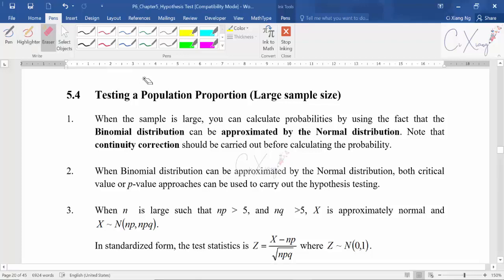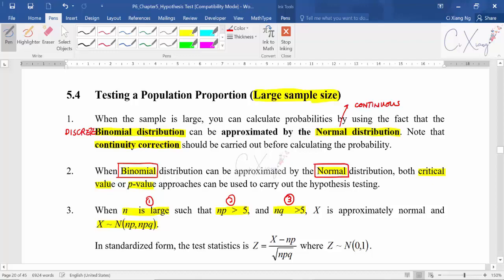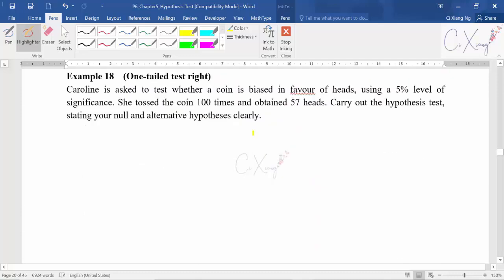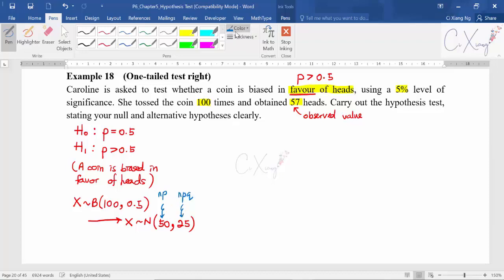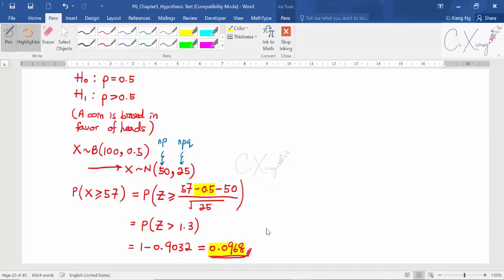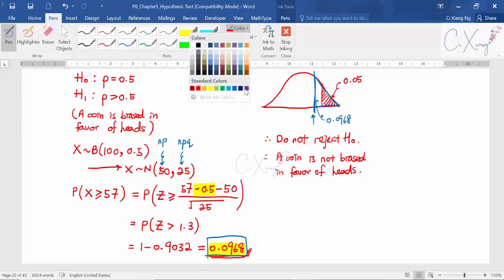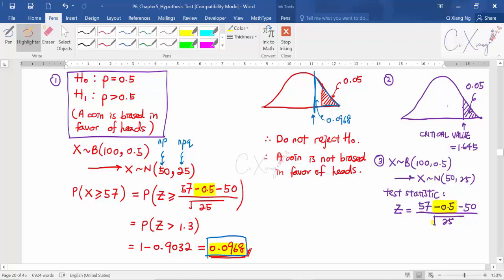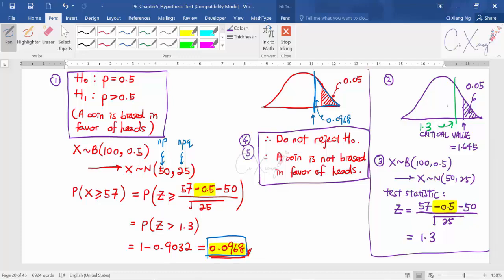9709 Paper 6 Statistics 2 Chp5 Hypothesis Tests [9]